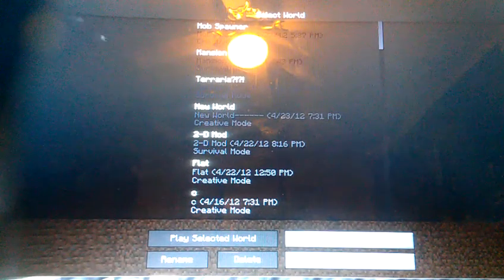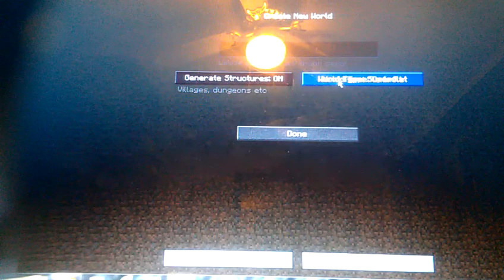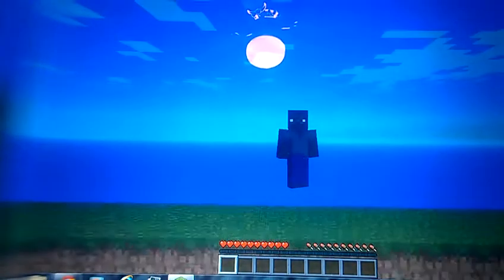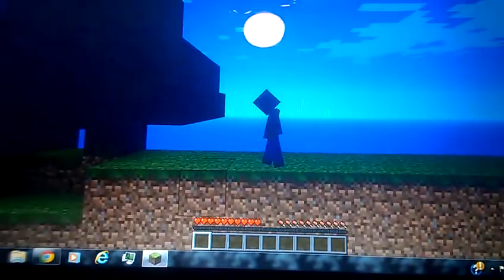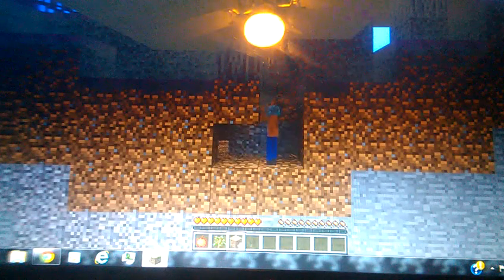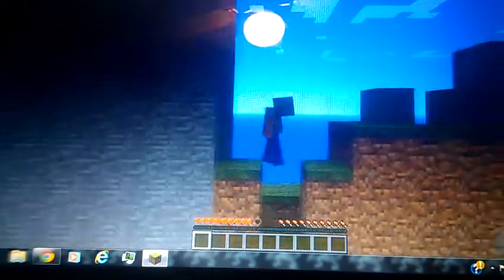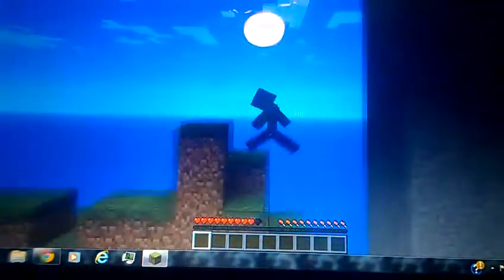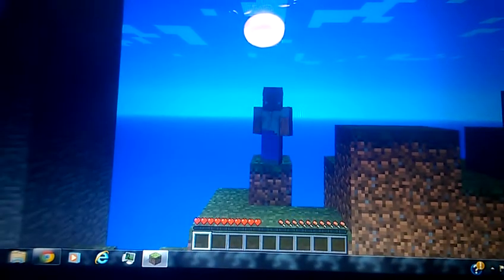Minecraft Mod Review #5:2-D Mod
Wow my voice is deep in this video.Anyway,link to the mod